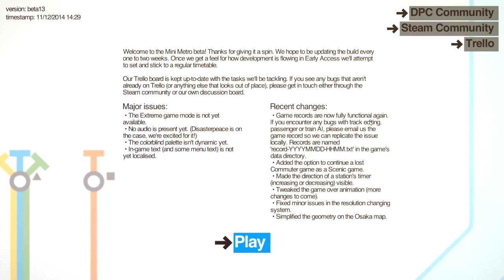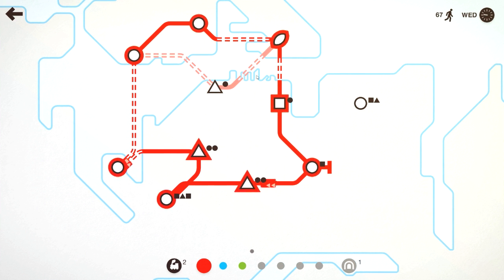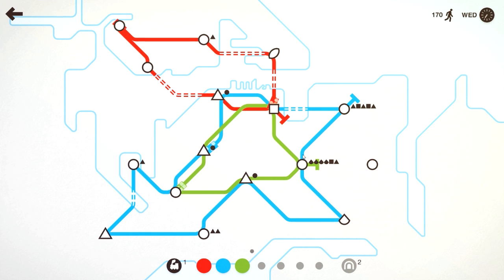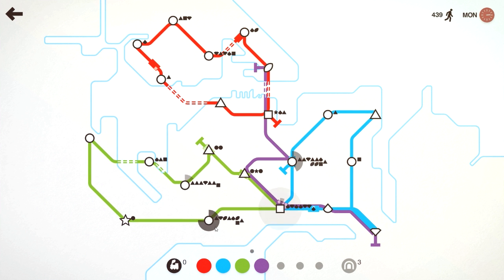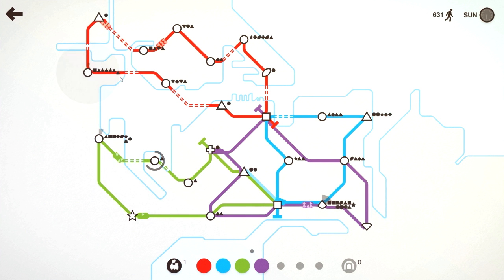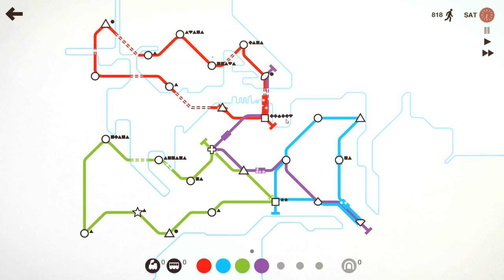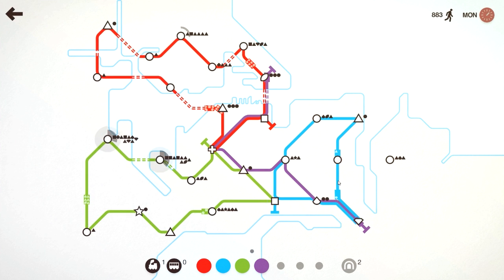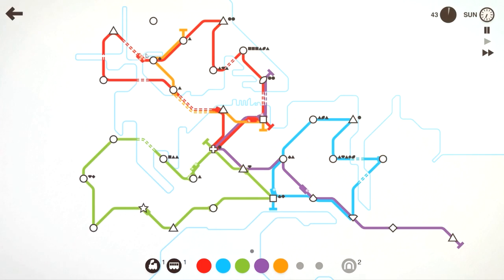Let's Play Mini Metro - Episode 3 [PC/Mac/Linux]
I check out some of the recent updates to "Mini Metro" and play the Auckland stage. Since there is no music yet in the game, I recommend playing some of your own as you watch this video. Be sure to try the free demo for yourself on their website, the link is below.